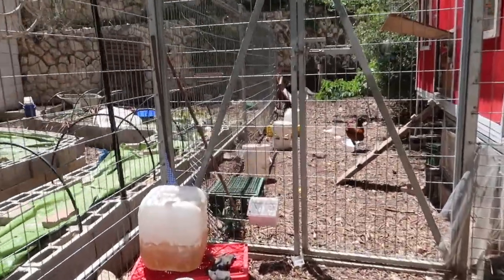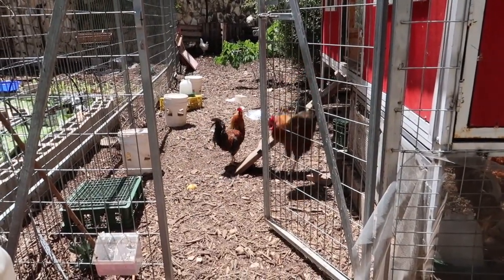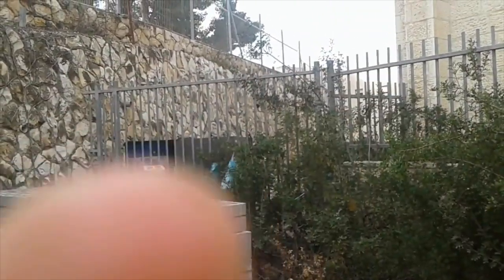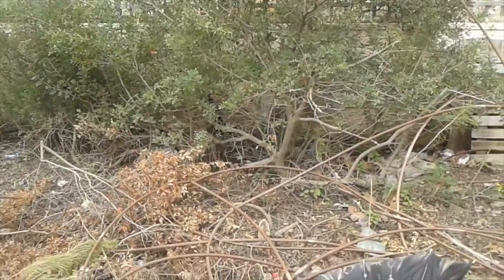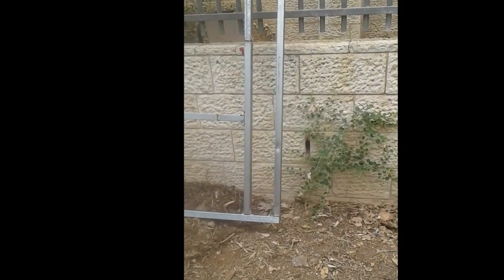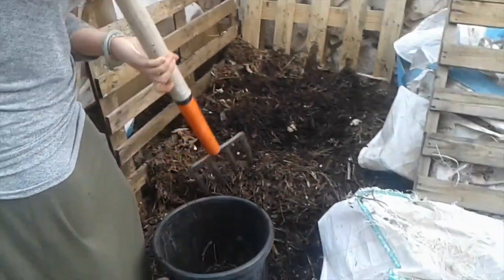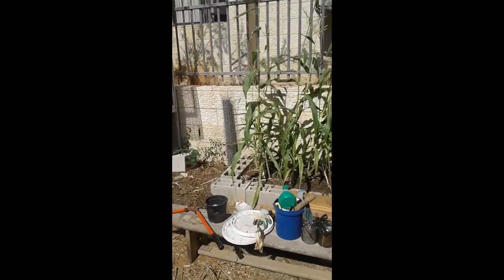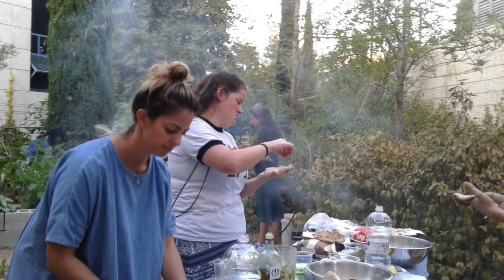Vlog #29 trip down memory lane how it looked before we started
Hi all i live on 6.6 acres of beutiful grounds on neve yerushalayim college for women campus. Join me on my journey to turn this campus into an echo freindly sustainable urban haven. #29 trip down memory lane how it looked before we started